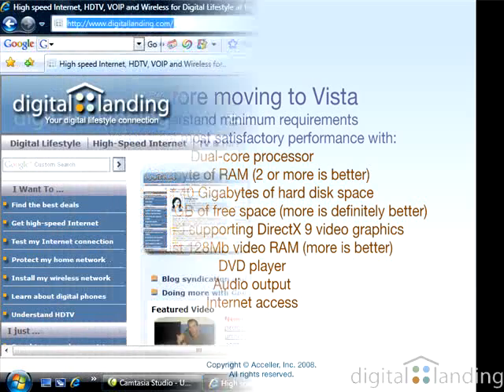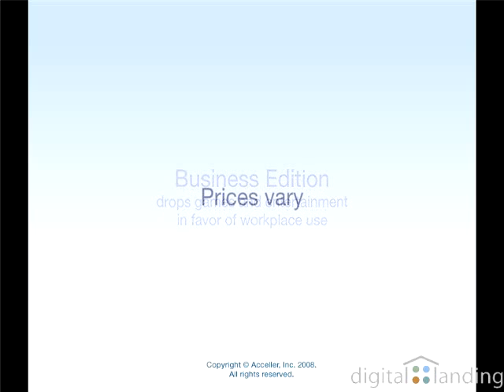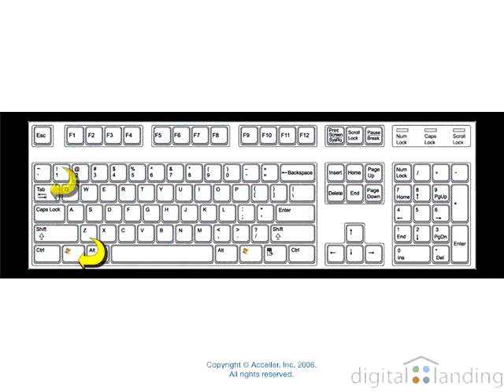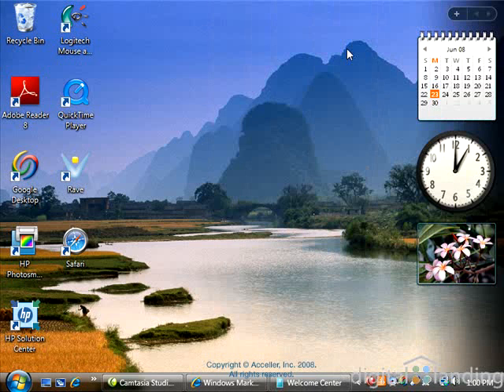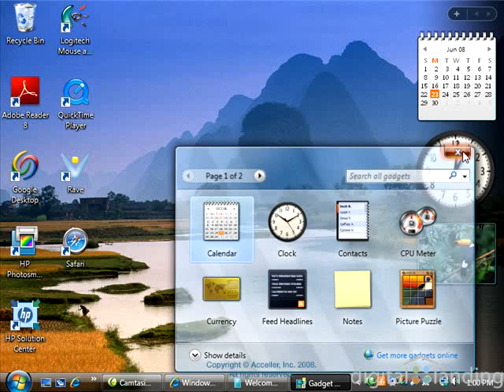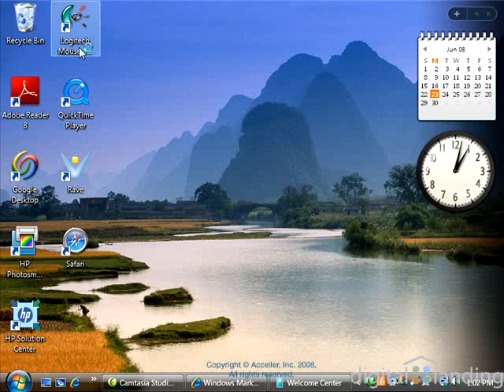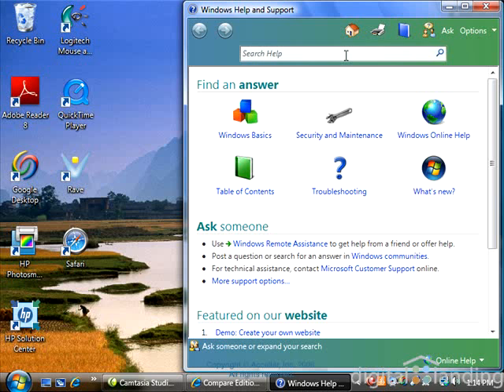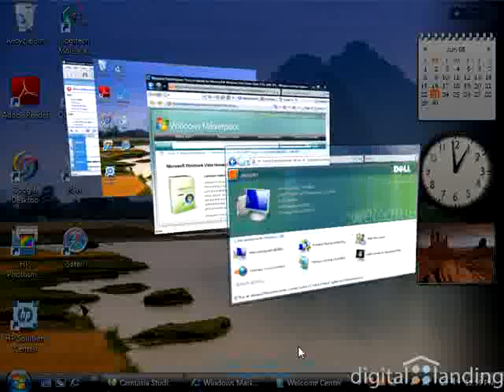Introduction to Windows Vista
Learn about the Windows Vista operating system, including hardware requirements, features and gadgets.